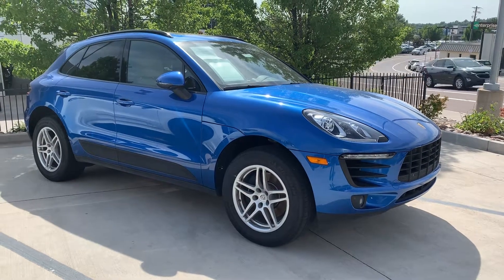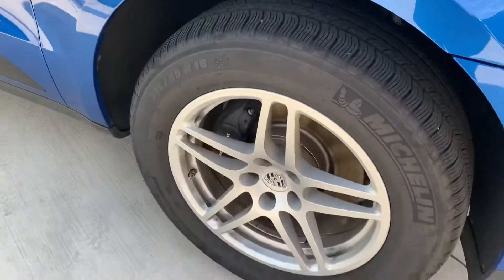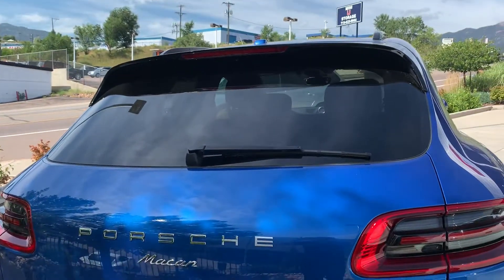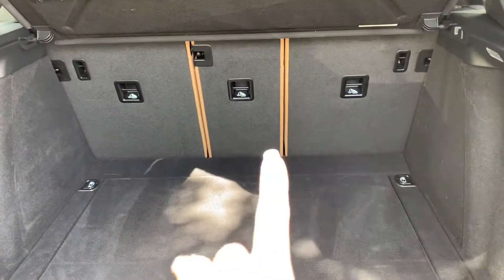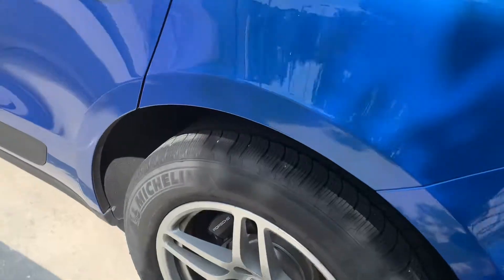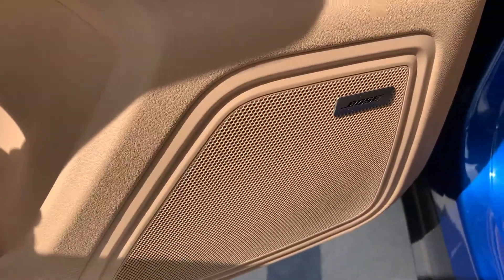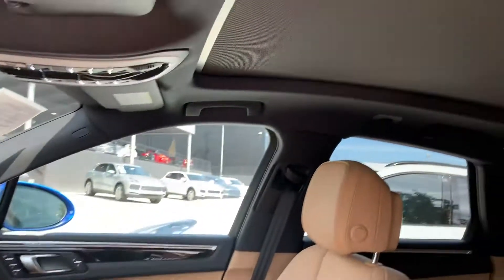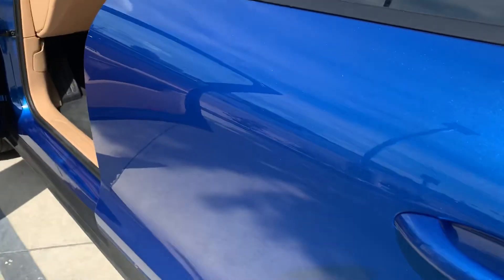2018 Sapphire Blue Macan for client